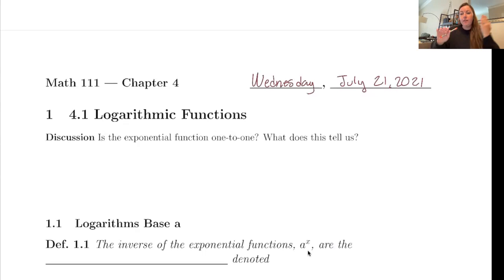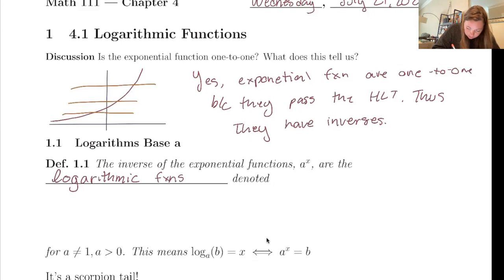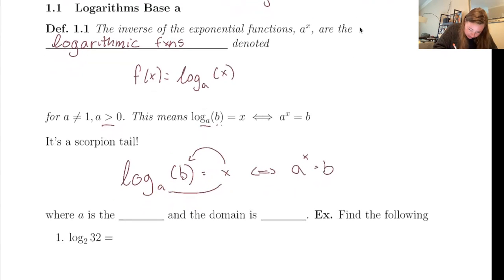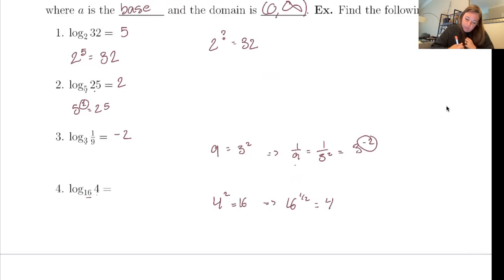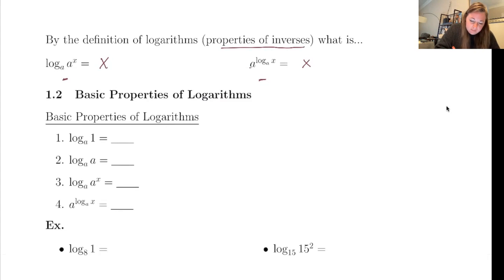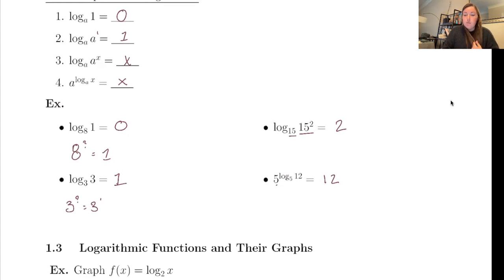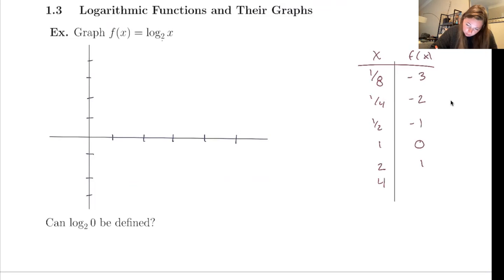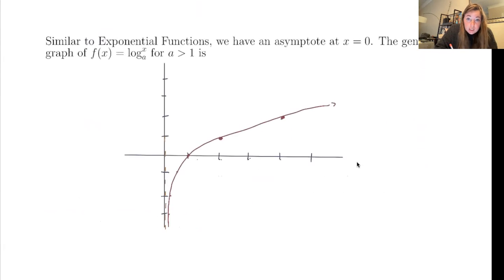MATH 111 - July 21, 2021 - 4.1